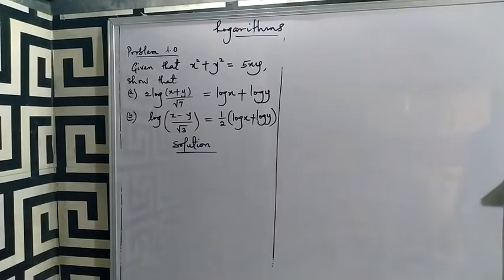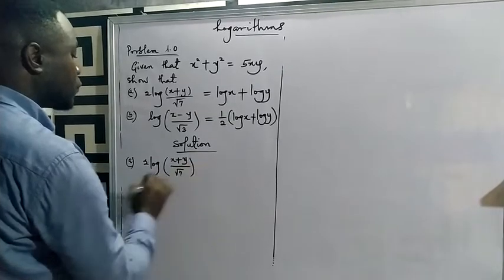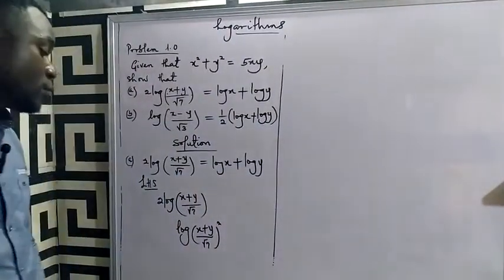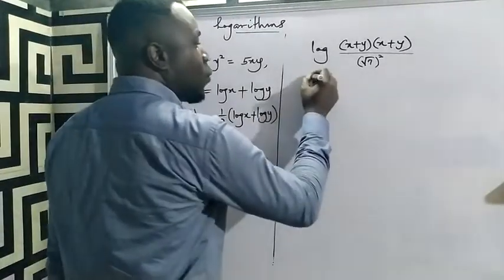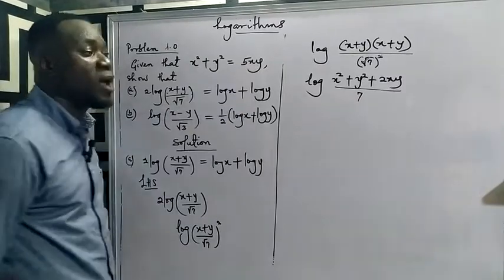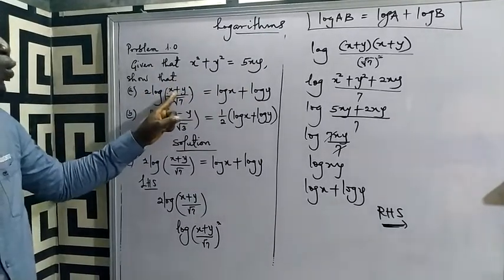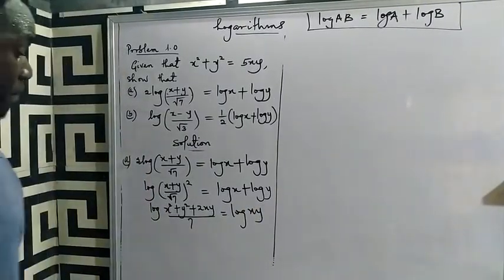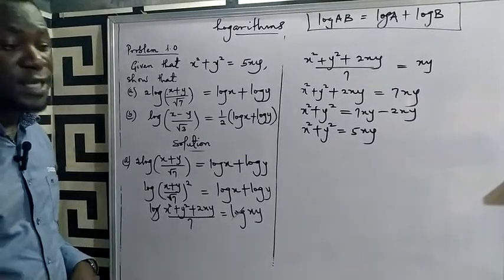clevaminds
An Example on Logarithms, Logarithmic Proofs